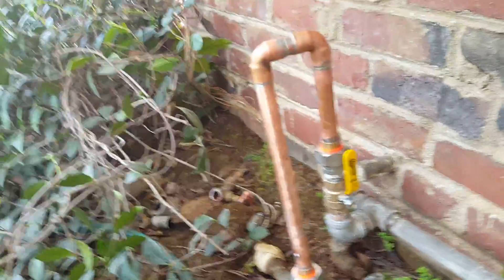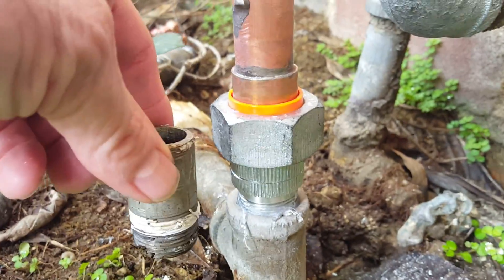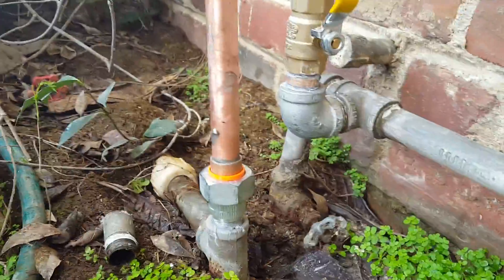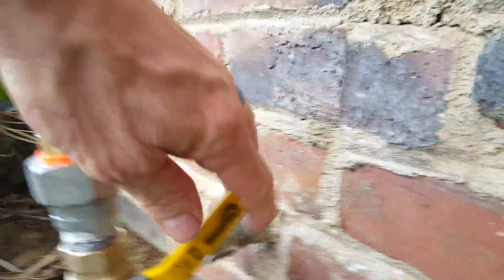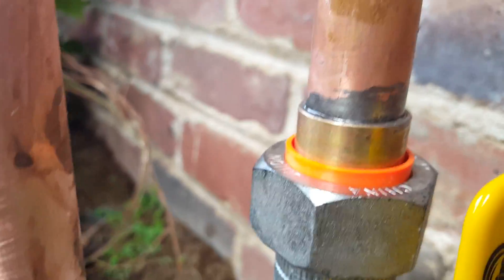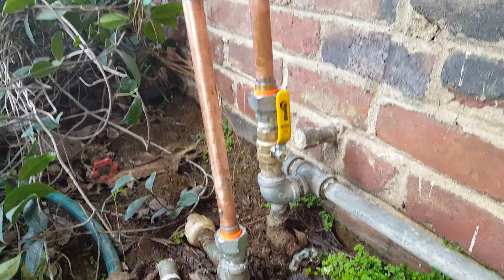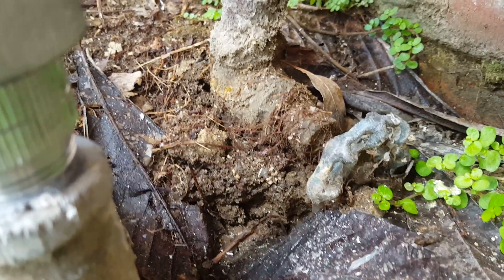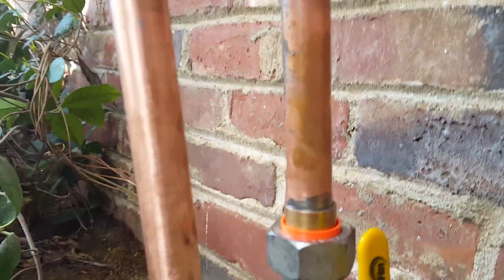Clovis Plumbing Services - Water Line Repair